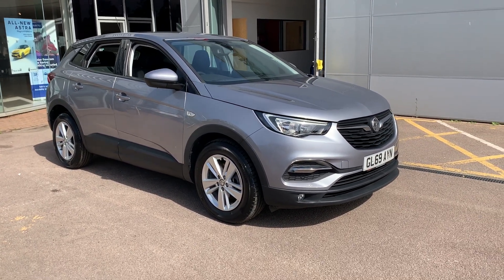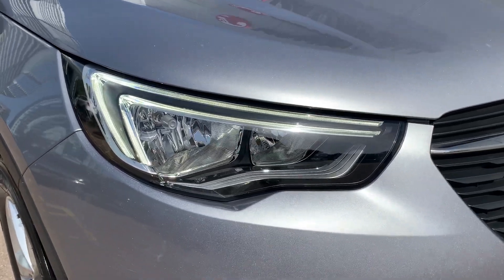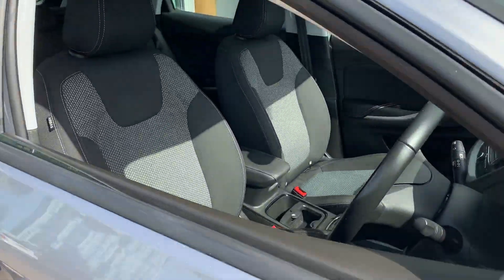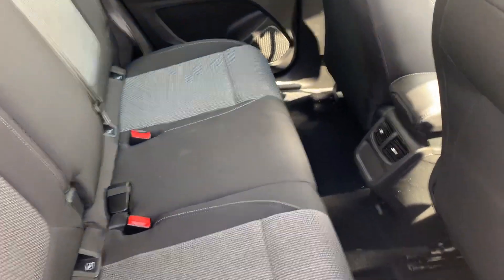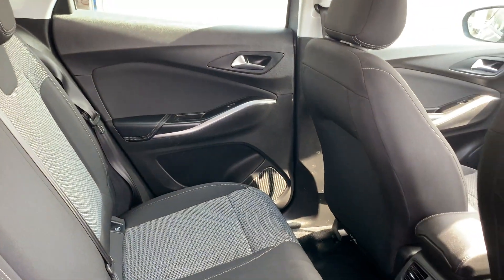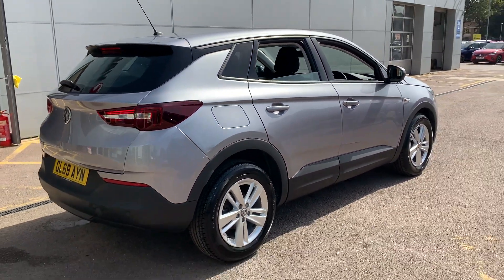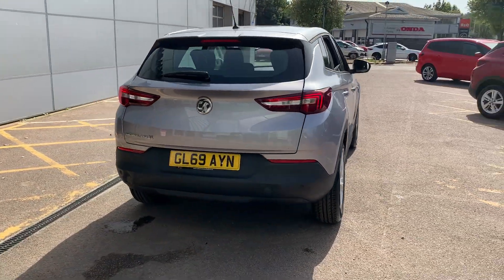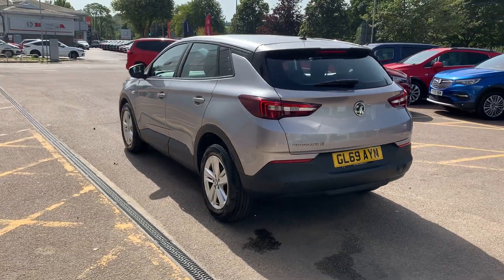2019 Vauxhall Grandland X 1.2 Turbo SE SUV 5dr Petrol Auto 8Spd Euro 6 (s/s) (130 ps)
2019 Vauxhall Grandland X 1.2 Turbo SE SUV 5dr Petrol Auto 8Spd Euro 6 (s/s) (130 ps)